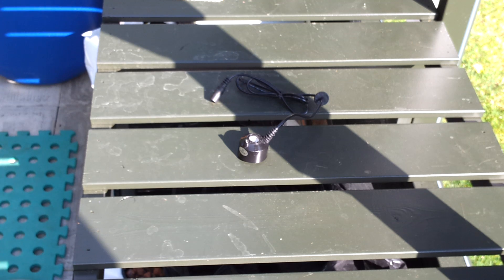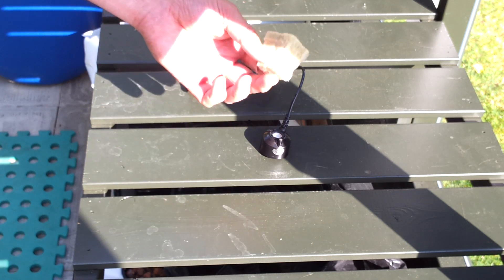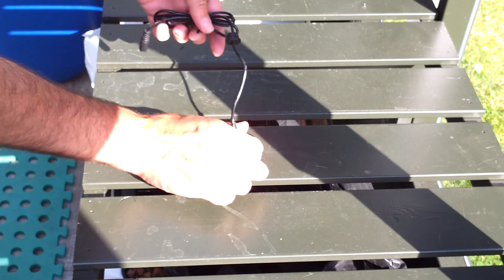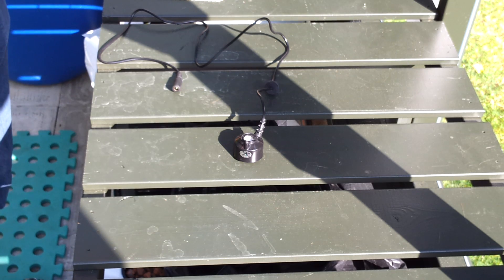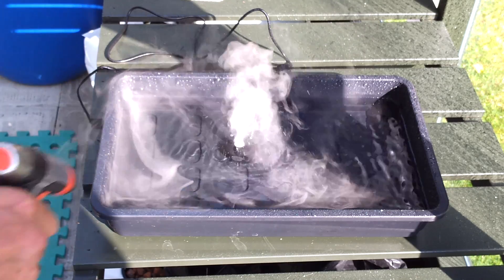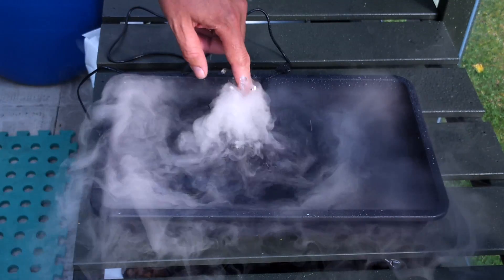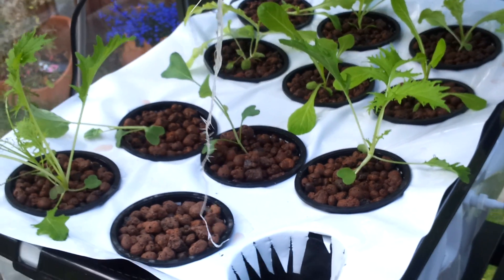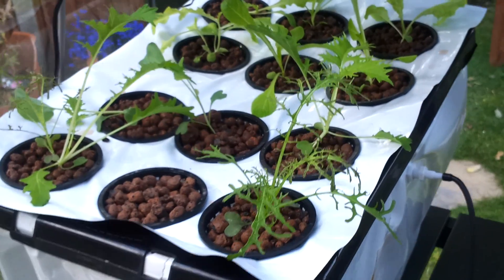Ultrasonic Hydroponics Root Grooth Chamber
As promised, a bit more detail about my ultrasonic aeroponic root growth chamber.